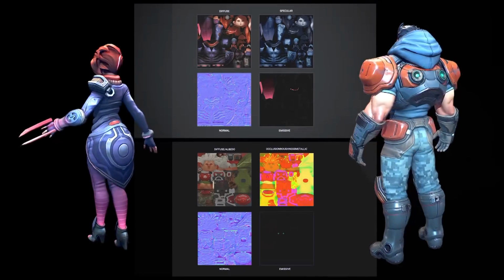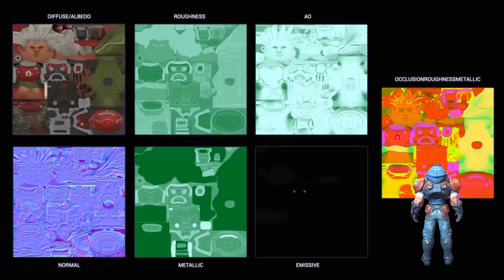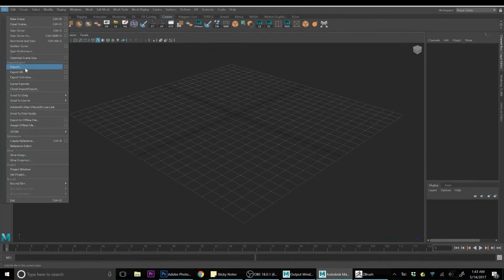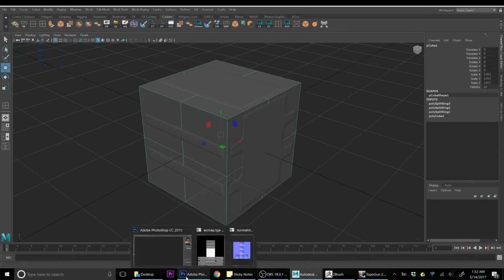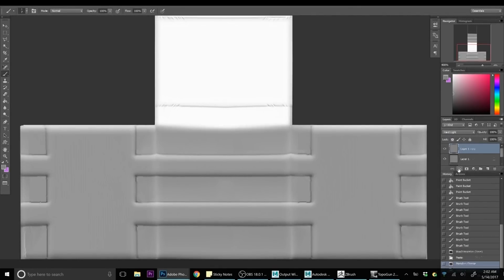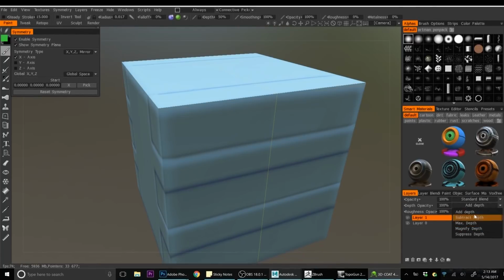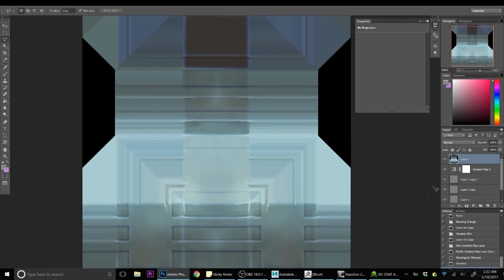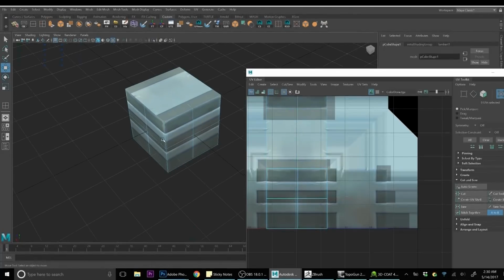Handpainted Workflow For Game Assets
Download the Ultimate Career Guide: 3D Artist 🎓
OR
Get streaming access to it along with all my other tutorials on Brushboost